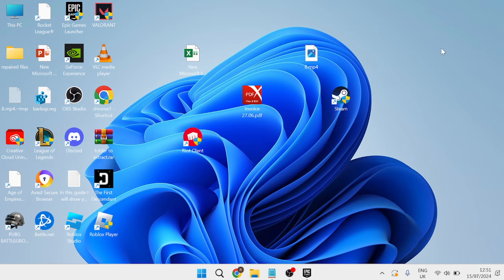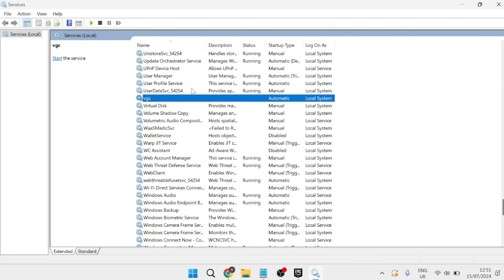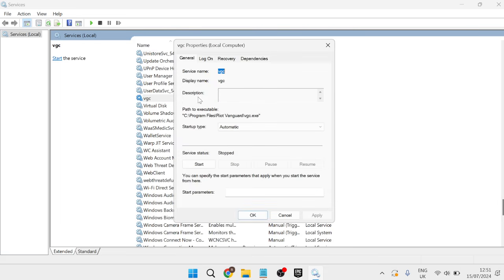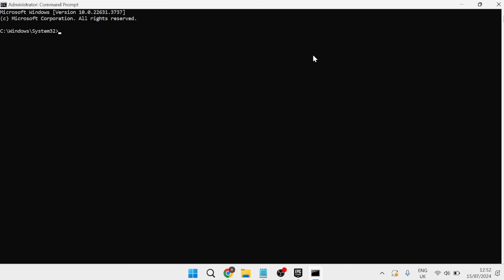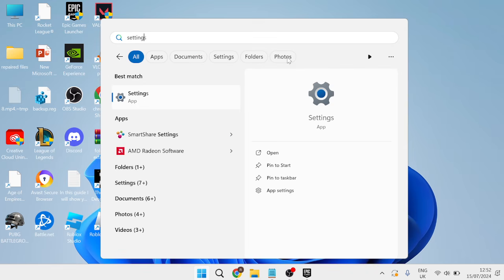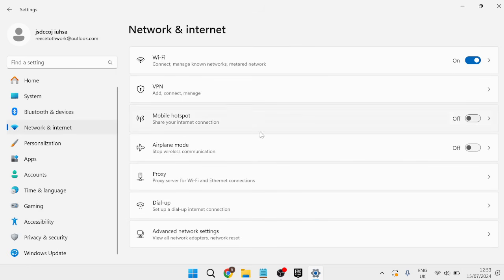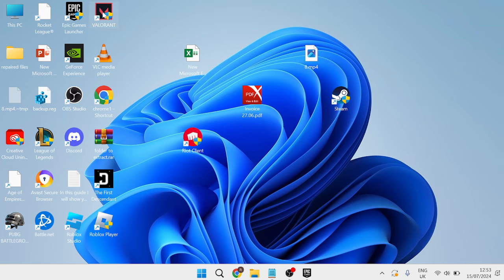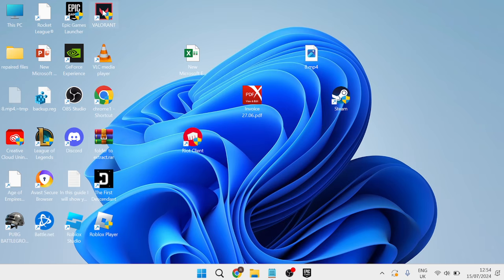Valorant Error Code Van 79 (How To Fix)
In this video, we provide the solutions to the frustrating Valorant Error Code Van 79 and provide a quick and easy guide on how to fix it. We'll walk you through several solutions, including checking your network connection and checking your windows services.